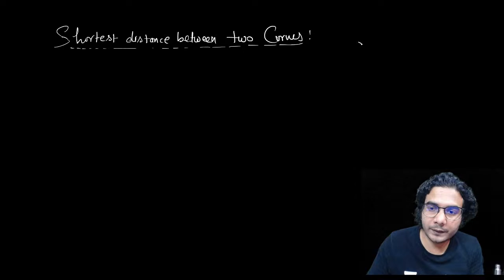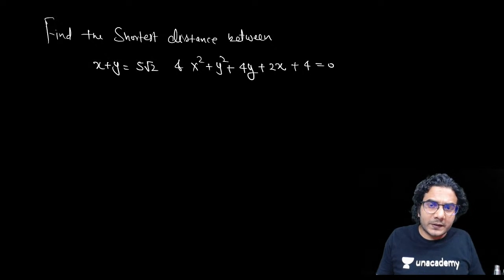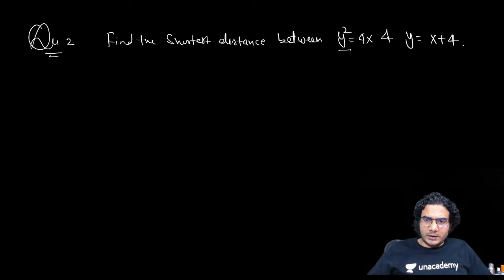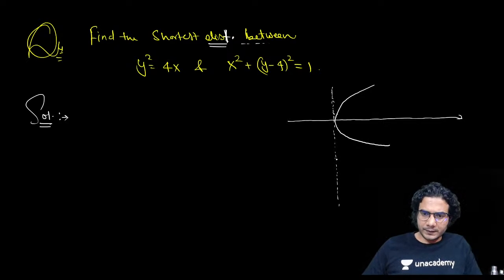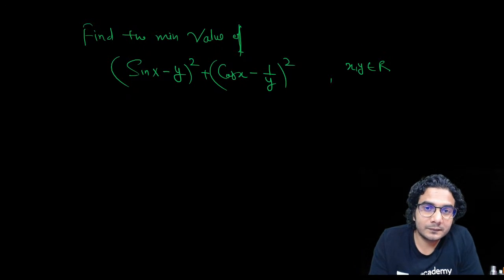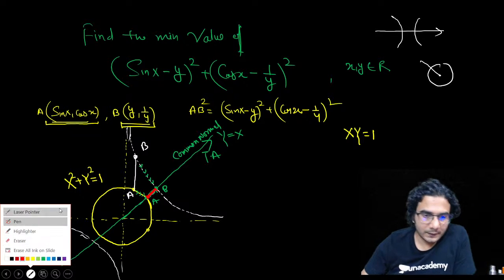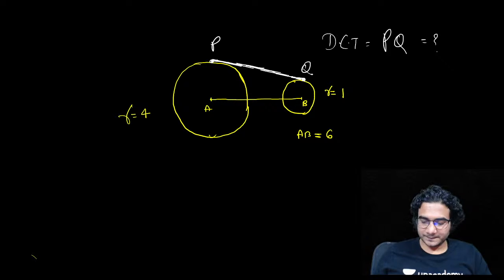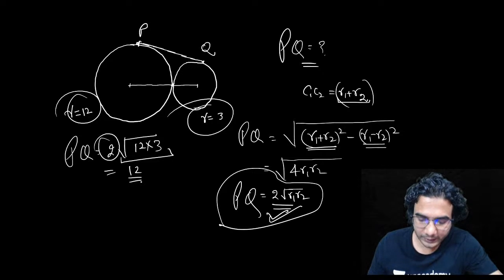AOD | Part-3 | JEE Maths | IIT-JEE 2021 | Jeetenra Dixit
AOD Part-3 (Maths for IIT-JEE) by Jeetendra Dixit. It is a very important part of the Maths syllabus for JEE 2021. Learn about which questions are important for clearing JEE 2021 and clear all your doubts in this session by Jeetendra Dixit.

Unacademy Subscription Benefits:
1. Learn from your favorite Educator
2. Dedicated DOUBT sessions
3. One Subscription, Unlimited Access
4. Real-time interaction with Educators
5. You can ask doubts in live classes
6. Limited students
7. Download the videos & watch offline"